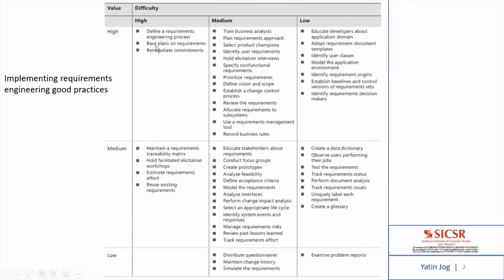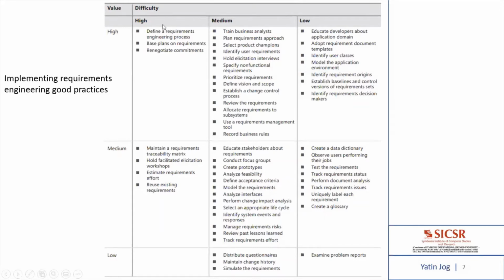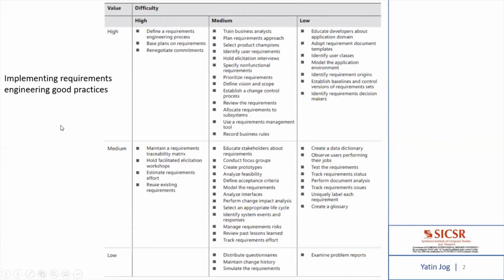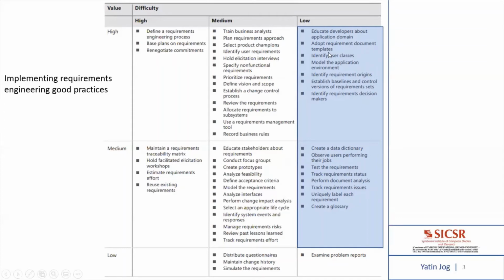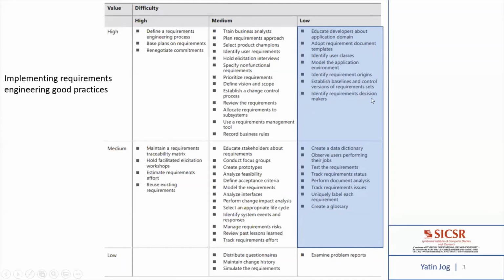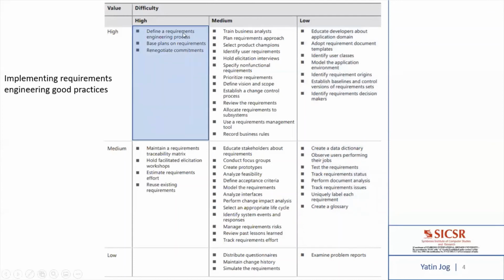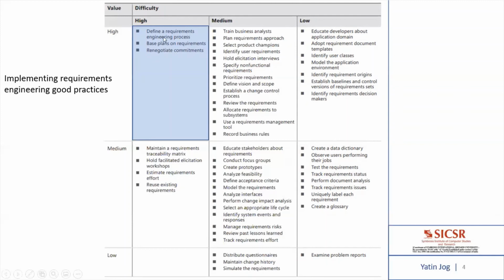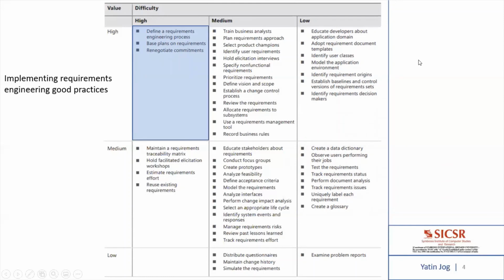Good practices for Requirement Engineering - Summary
Requirement Management